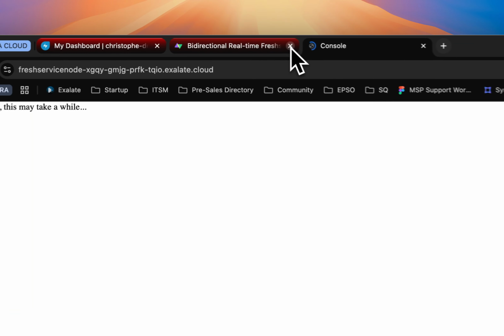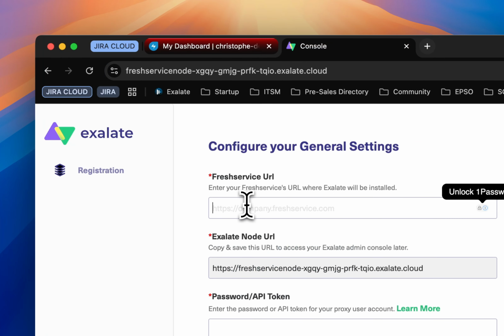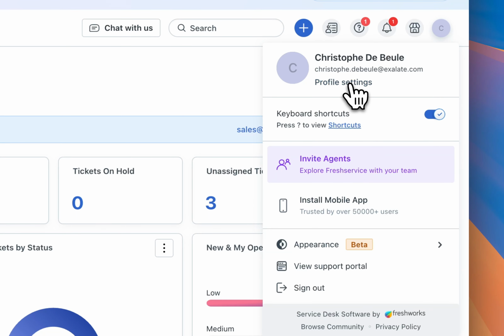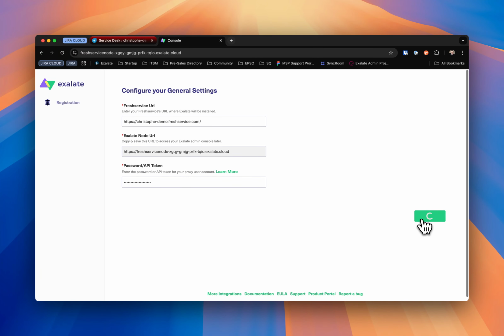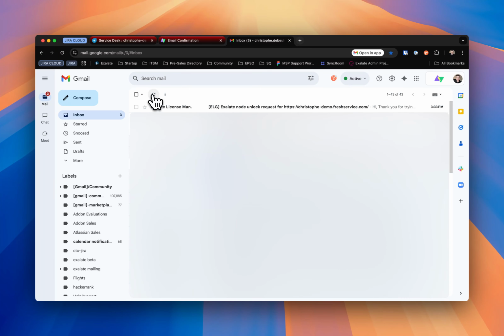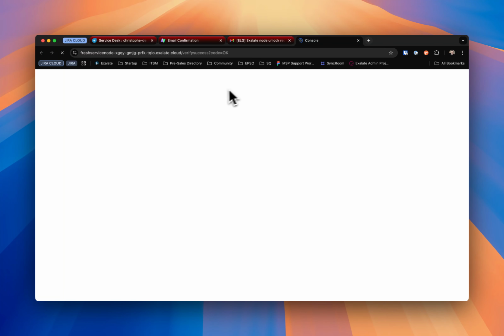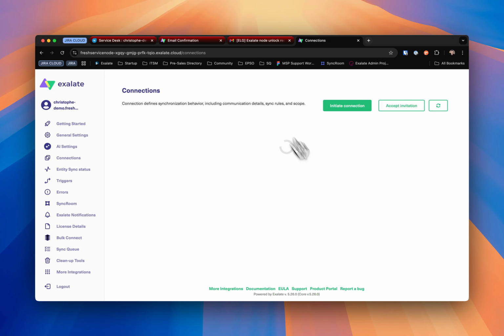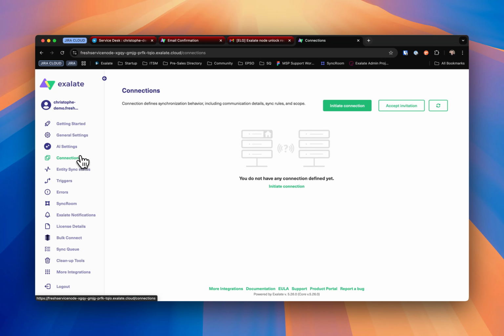How to Install Exalate Classic on Freshservice (2025)